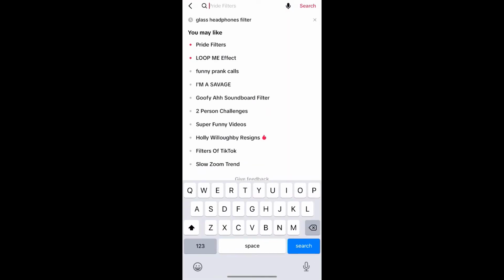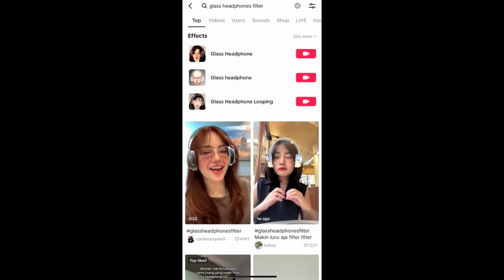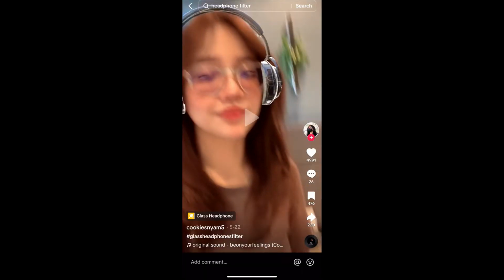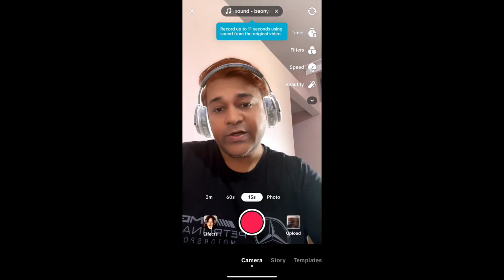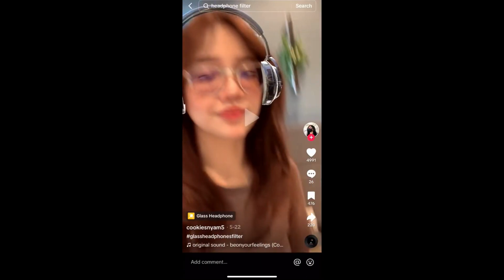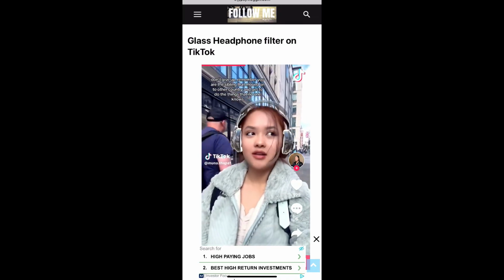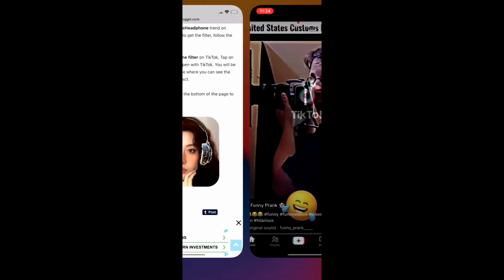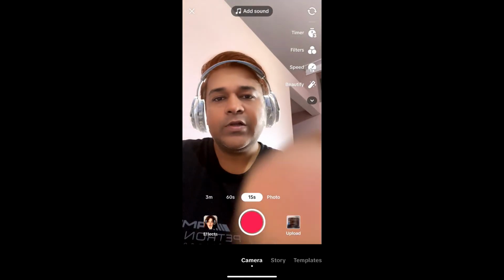How to get the Glass Headphone filter on TikTok